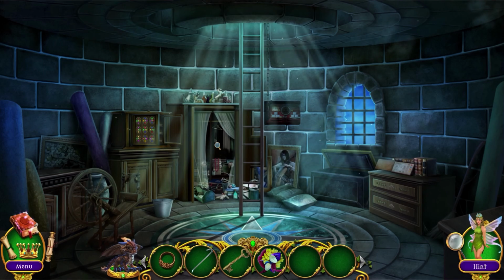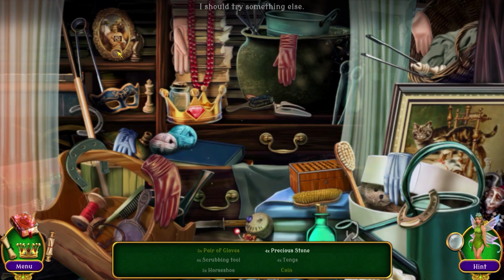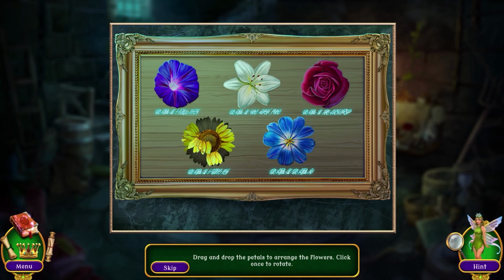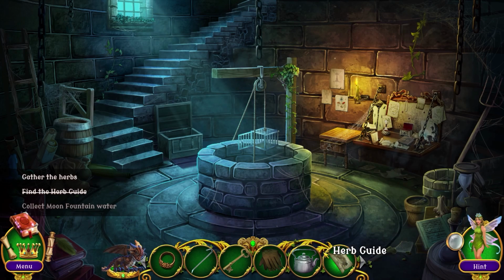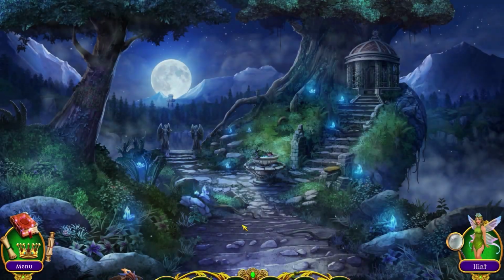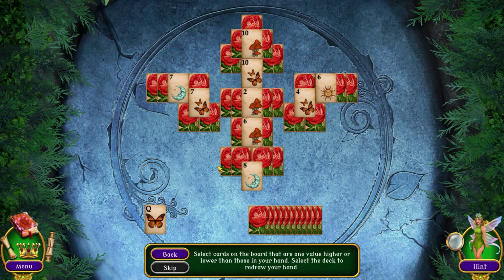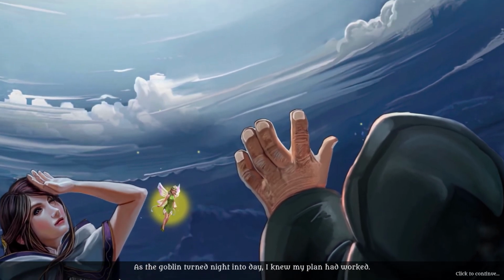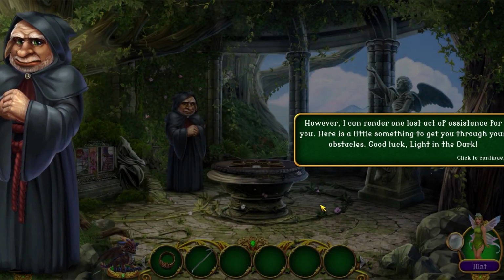Awakening Remastered Moonfell Wood CE #12 Reveal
A question answered, one remains.
If you'd like me to play a certain pc game, make a request in the comments. I'd be happy to take a look!